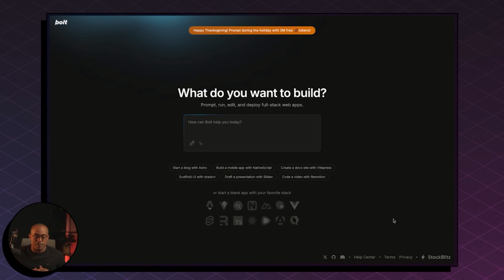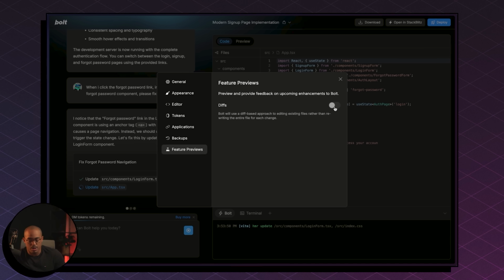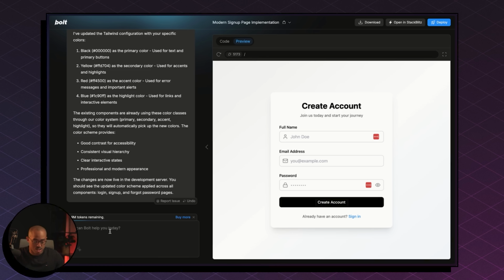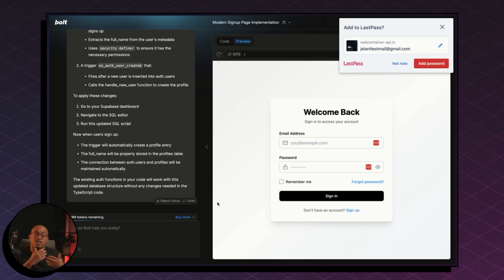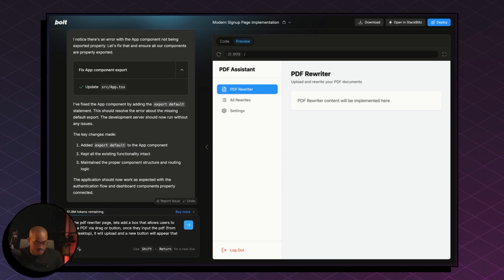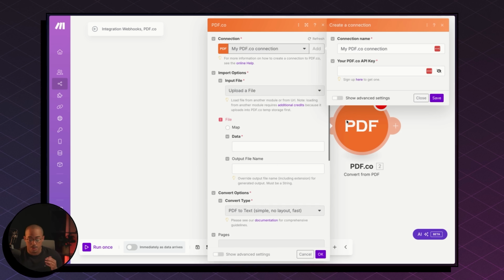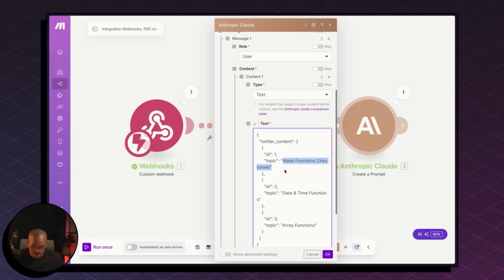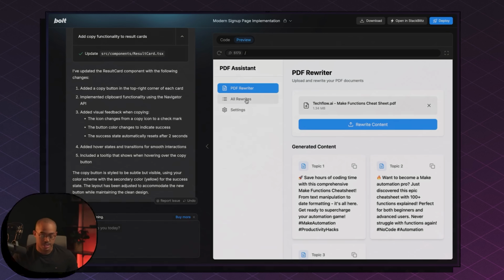I Built and Sold a Micro App for $3,000 (here's how)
If you want to stay up to date on AI ideas, tools, and practical advice sign up

I think the hottest opportunity right now is building micro apps that do one specific thing and selling them. So I'm going to show you every step I took in this video on exactly how I built a micro app using bolt.new and then sold it for $3k.

I also compare 2 of the best apps on the marketplace for building micro apps in this video

On this channel I share how I'm building things with AI tools and it's what I call the builder's era. Follow along the journey if you’re a fellow or aspiring builder. And if you’re curious about something just drop it in the comments and maybe I’ll make a video on it.

*Let’s build.*
*Jelani*